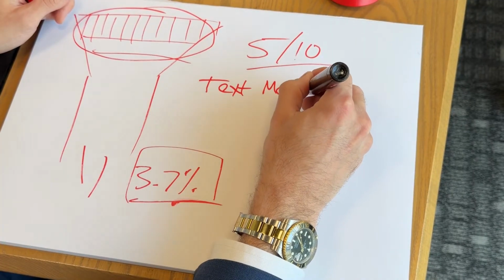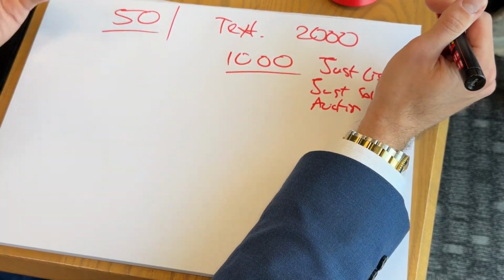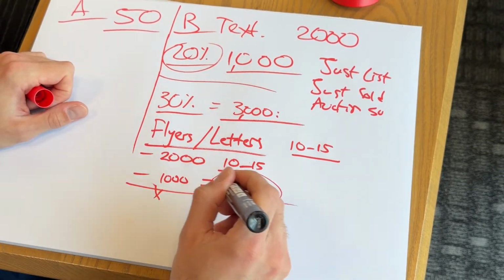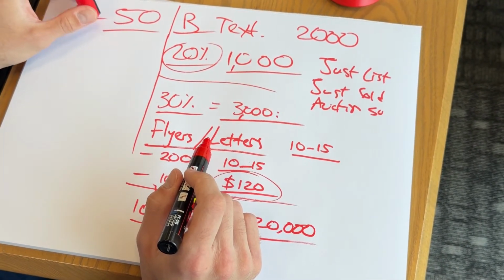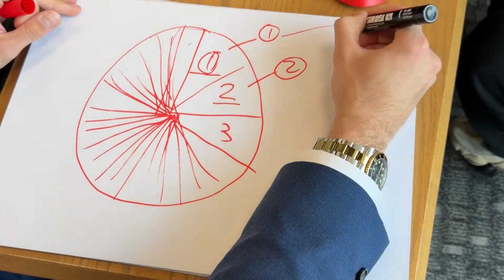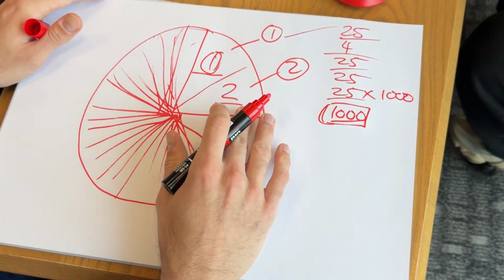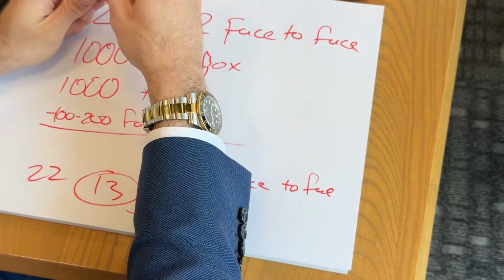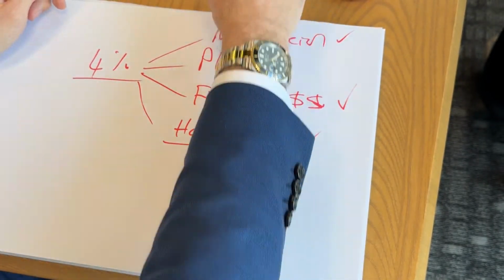Top 10 Questions Real Estate Agents Ask, Answered Live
The 10 questions I get asked most by agents, answered live. Breaking a $200k plateau, paying $120 for 1,000 flyers, hiring offshore callers, taking on a farm area with two strong agents already in it, and who to hire first.

FOR REAL ESTATE AGENTS
Book a free 30 minute strategy call and see how the $1M System fits your business
Join Limitless Real Estate (splits from 75% to 100%, a letter system that books 200 appraisals a year, Grokbot AI admin)

THINKING OF SELLING IN SOUTH AUCKLAND?

ABOUT LAWRENCE
Founder of Limitless Real Estate, Auckland. 200+ homes sold and $5M+ commission in 4 years, starting with no database and no contacts. Top 1% of agents in New Zealand. Live training every week for agents who want to get to $1M GCI.